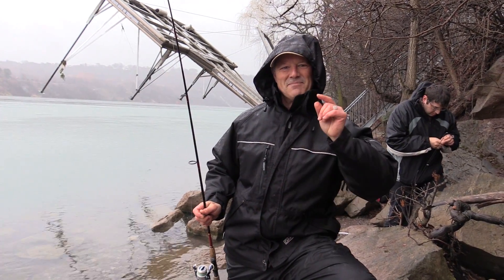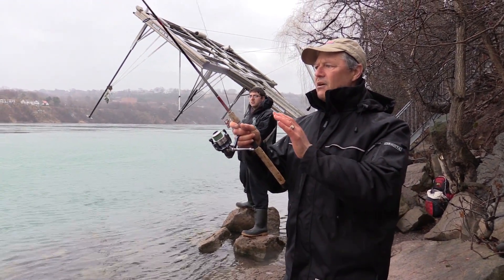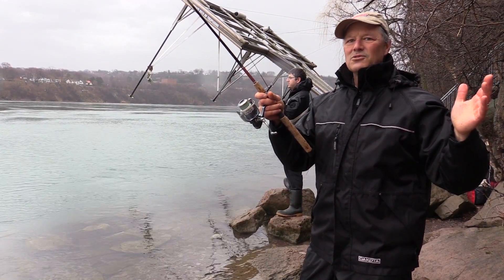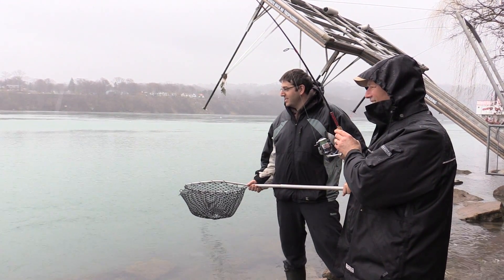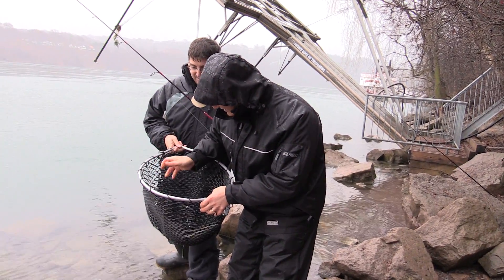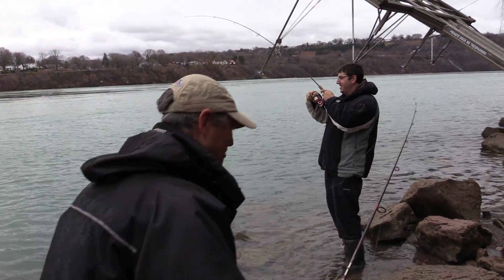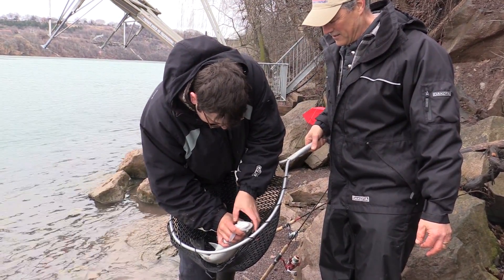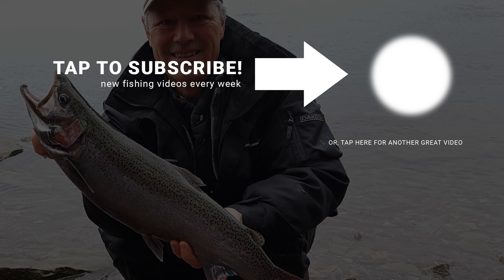Trout Fishing in Icy Cold Rivers - After Thaw Winter Fishing Tips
Great day of trout fishing on this late winter fishing day. The ice has thawed so we've hung up our ice fishing rods and hit the icy cold rivers, bottom bouncing for trout. We get into some really nice rainbow trout and even a steelhead trout and share some great trout catching fishing tips.